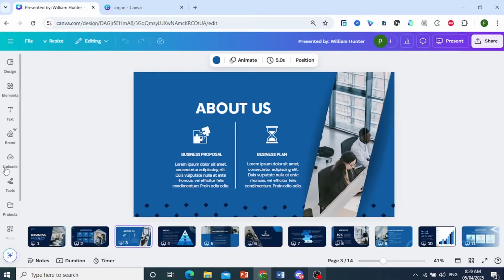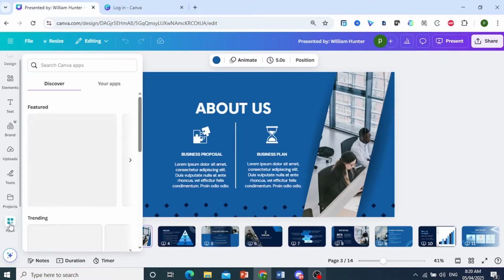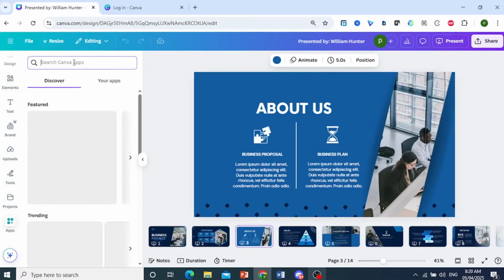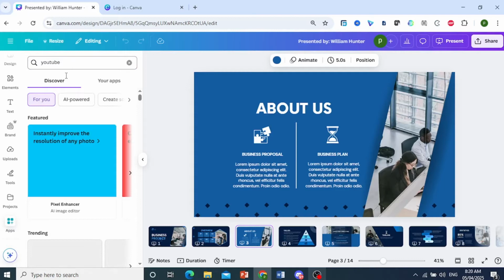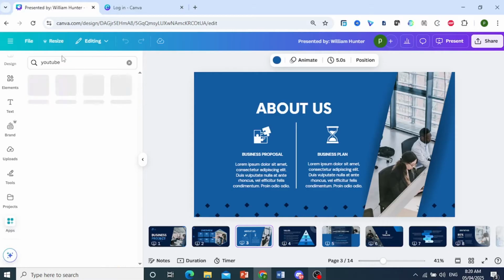How to INSERT YouTube Video into Canva (Step by Step)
Want to embed a YouTube video in your Canva design? This step-by-step tutorial shows you how to add YouTube videos directly into your presentations, social media posts, or other Canva projects. Learn how to enhance your designs with interactive content.